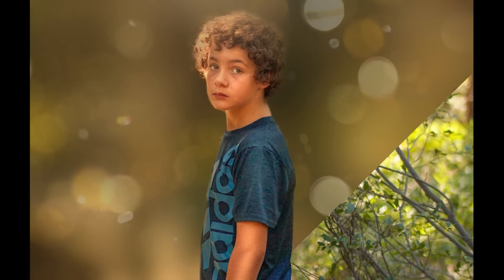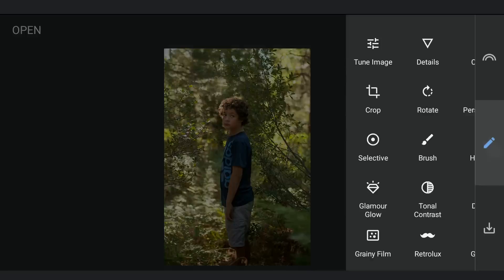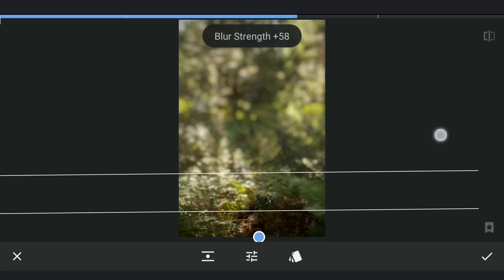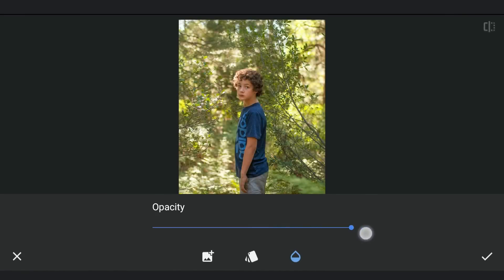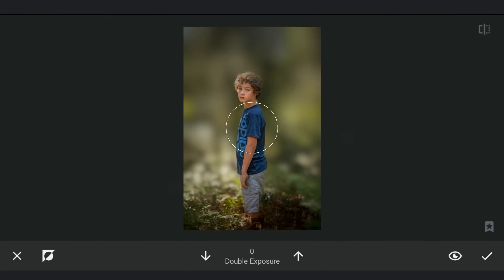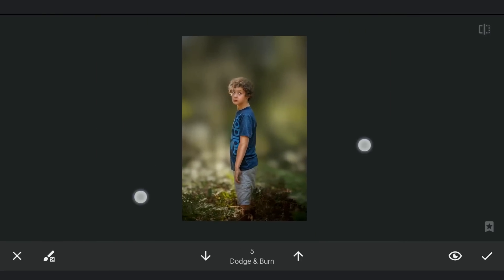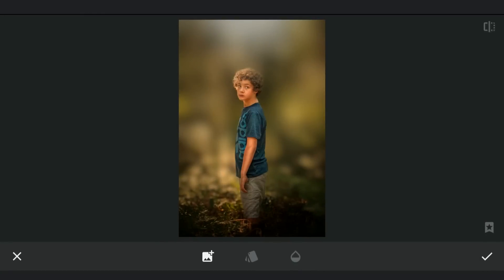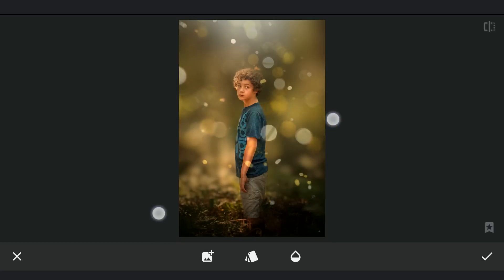How to Create BLUR with BOKEH Background in SNAPSEED and LIGHTROOM Apps | Android | iPhone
In this video, I use the Double Exposure features in Snapseed to create a background blur and adding bokeh to enhance the portraits. Lightroom Mobile is initially used to pop the main subject.

App links:
Snapseed